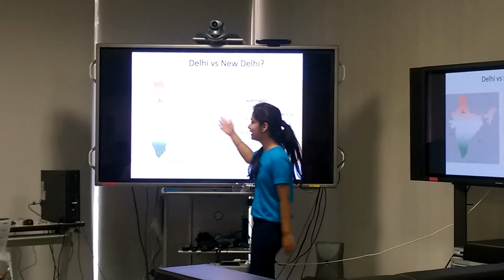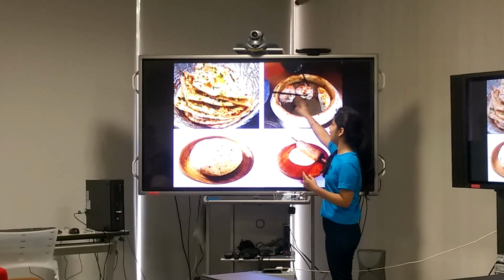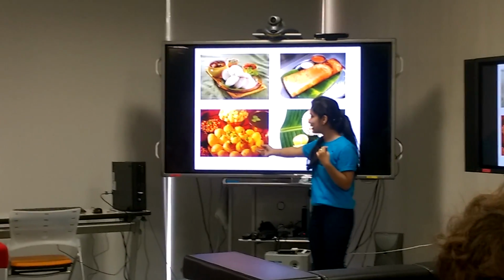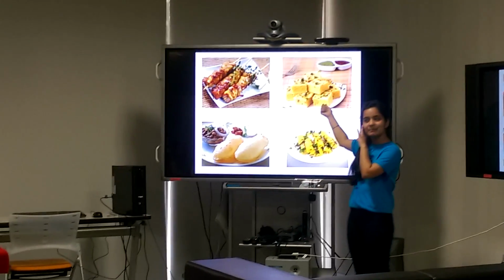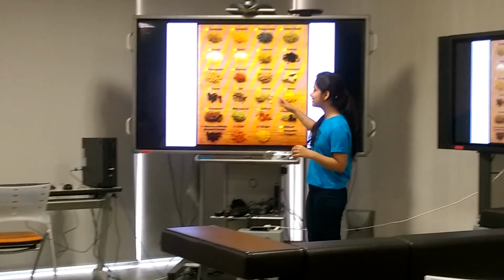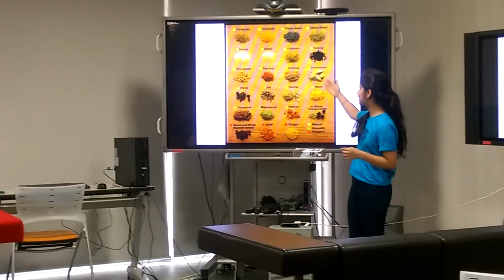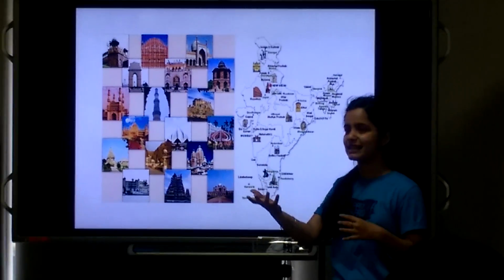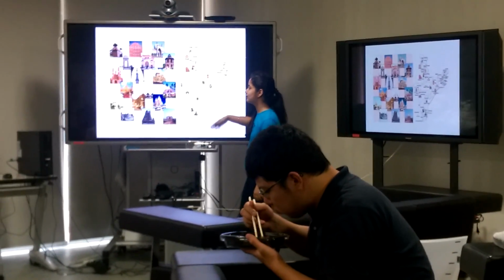LGG India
Let's Go Global is a weekly cross-cultural exchange event which allows students to present on their culture while exposing other students to their culture.

This edition is on India.
Date: July 23, 2015
Presenter: Antoine